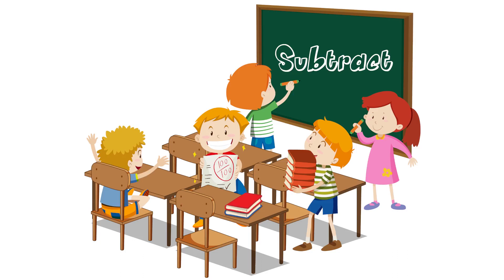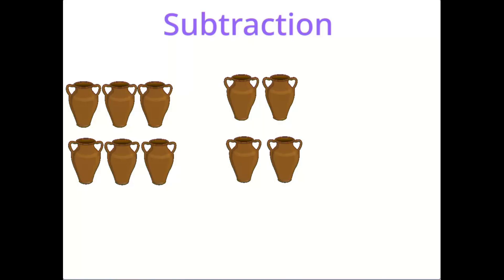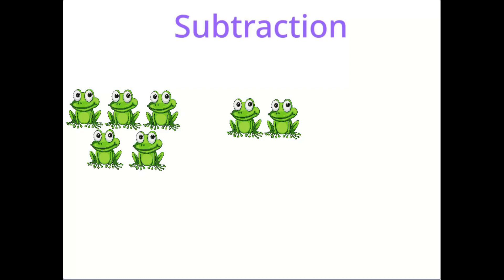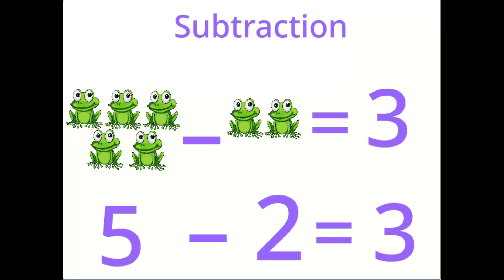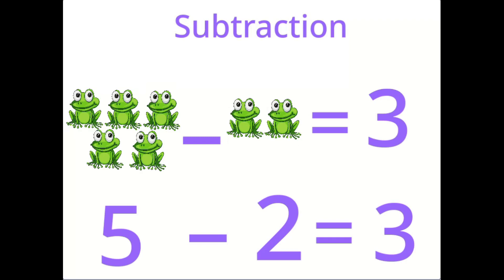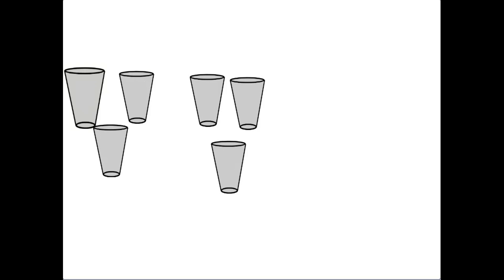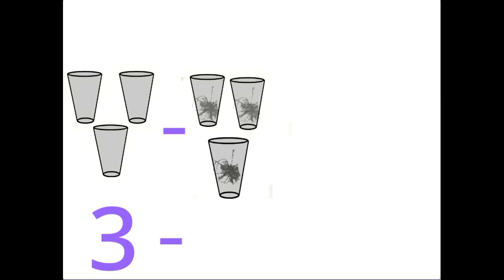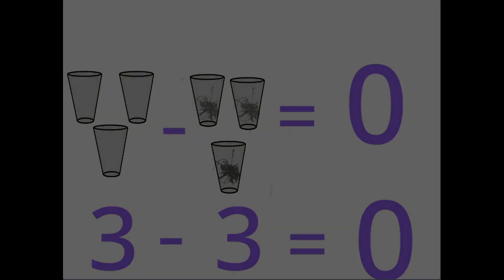CBSE | Math | Class One | Chapter 4 | Subtract Activity | Learn Concepts | LearnAura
Welcome to LearnAura, your gateway to exploring the fascinating world of creativity! In Chapter One of our engaging and dynamic YouTube channel, we dive into a series of invigorating activities designed to unleash your imagination and spark your creative genius.

Join us as we embark on an exhilarating journey, packed with hands-on exercises, insightful tutorials, and thought-provoking challenges. Our expert instructors will guide you through each activity, ensuring an enjoyable and enriching experience for learners of all skill levels.

In this chapter, we explore various forms of artistic expression, allowing you to discover new avenues for self-expression and develop your unique artistic style. Through a combination of drawing, painting, sculpting, and other exciting techniques, we'll ignite your creativity and inspire you to create stunning visual masterpieces.